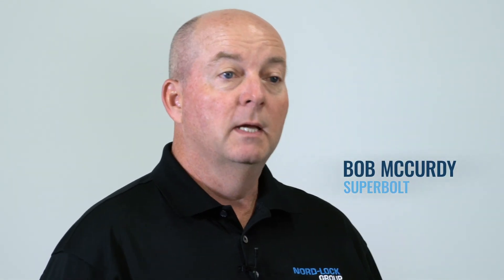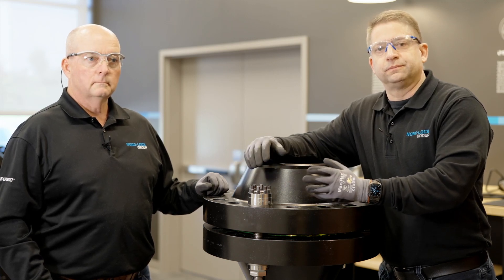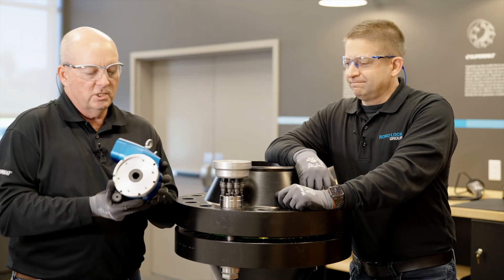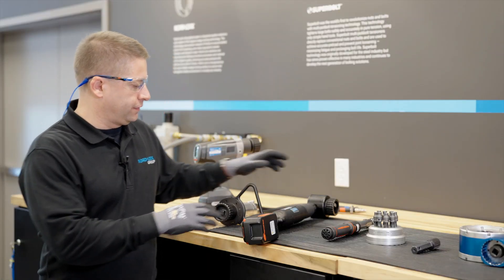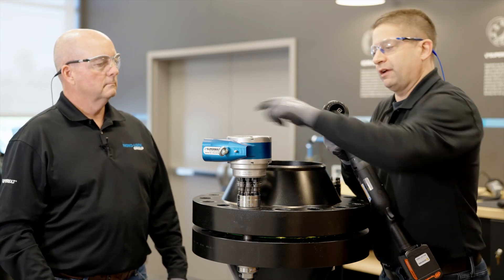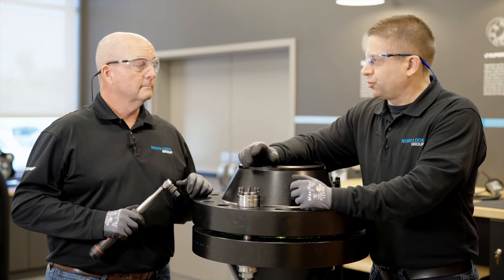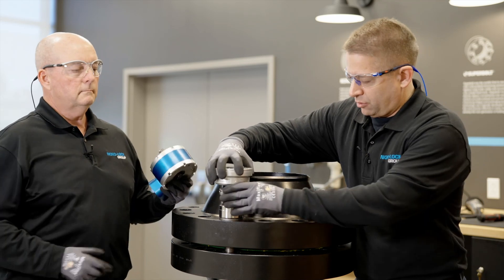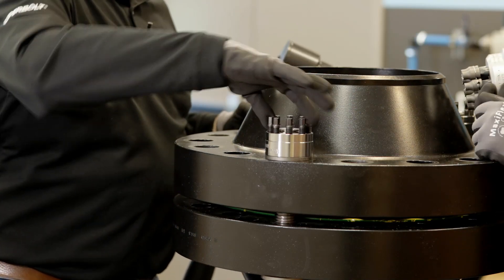Getting To Know Superbolt – Superbolt Tool Tutorial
In this video, Steve Busalacchi and Bob McCurdy from Superbolt show how to install and remove multi-jackbolt tensioners using the innovative award winning Superbolt Tool.

Video Content:
00:00 - Intro
00:27 - The components
01:02 - Installation
03:44 - Input tools
04:37 - Tightening
07:21 - Removal
08:42 - Outro